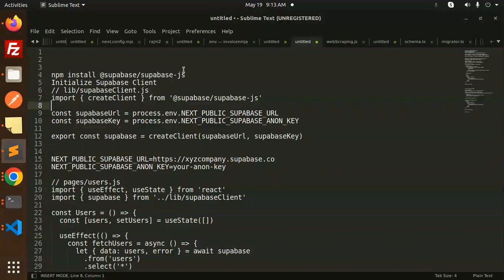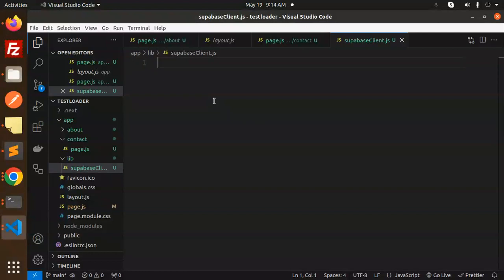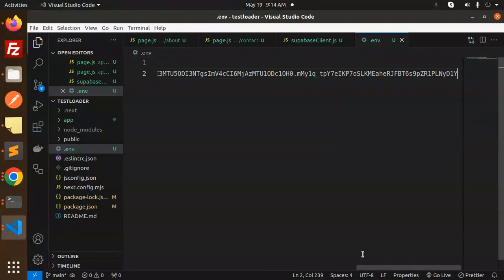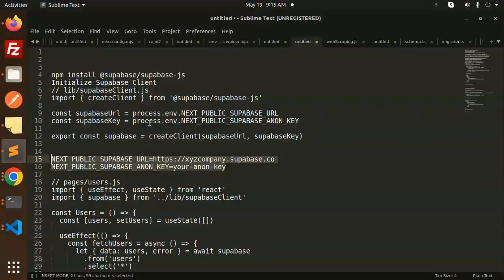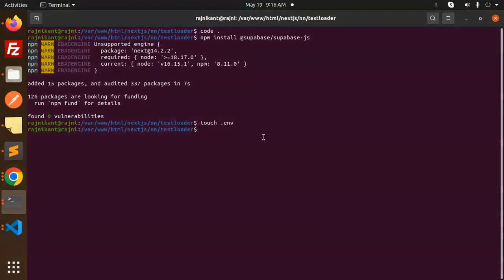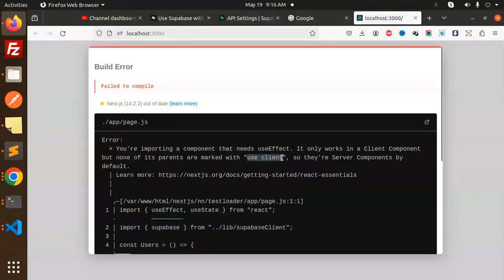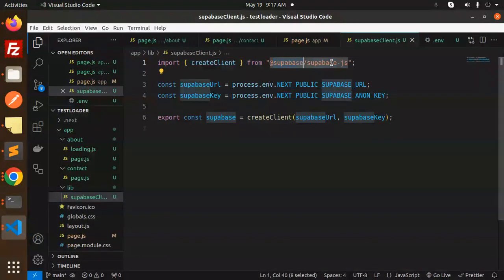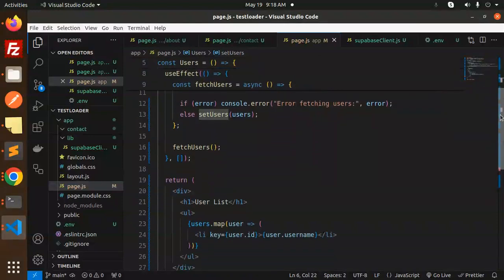Next.js 14 Tutorial #55 🚀 Next.js 14 + Supabase Integration: Ultimate Guide for Developers 🔥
Next.js 14 + Supabase Integration: Ultimate Guide for Developers 🔥
Unlock the full potential of Next.js 14 with seamless Supabase integration! In this comprehensive guide, we'll walk you through every step of the process, from setting up your development environment to deploying a fully functional application. Perfect for developers at any level, you'll learn how to harness the power of these cutting-edge tools to build scalable, high-performance web applications. Don't miss out on this must-watch tutorial for ! 🌟
🔧 Topics Covered:

    Introduction to Next.js 14 and Supabase
    Setting up your project
    Connecting Supabase with Next.js
    Authentication and Authorization
    Real-time data handling
    Deployment strategies
    🌟 Master Next.js 14 & Supabase Integration in 2024: Step-by-Step Tutorial 🚀
    🔥 Next.js 14 Meets Supabase: Ultimate Integration Guide for Developers 🛠️
    🚀 Build Powerful Apps with Next.js 14 and Supabase in 2024 📈
    🛠️ Next.js 14 & Supabase: From Zero to Hero in Web Development 🚀
    🎉 Next.js 14 + Supabase: The Ultimate Developer's Toolkit for 2024 🔧
    📊 Next.js 14 & Supabase Integration: Your Complete Guide for 2024 🏆
    🚀 Next.js 14 + Supabase: How to Build Modern Web Apps in 2024 🔥
    🎓 Learn Next.js 14 & Supabase Integration: Full Tutorial for 2024 📚
    🌐 Next.js 14 + Supabase: The Future of Web Development in 2024 🔮
    🔥 Next.js 14 & Supabase: Seamless Integration Guide for Developers 🚀
    🛠️ Next.js 14 and Supabase: Your Ultimate Guide to Integration Success 🌟
    🚀 Next.js 14 + Supabase: Building Real-Time Apps Made Easy in 2024 🔥
    📚 Next.js 14 & Supabase: Comprehensive Integration Tutorial for Developers 🎉
    🌟 Next.js 14 + Supabase: Revolutionize Your Web Apps in 2024 🚀
    🔥 Mastering Next.js 14 & Supabase: Essential Integration Guide for Developers 📈

Nest